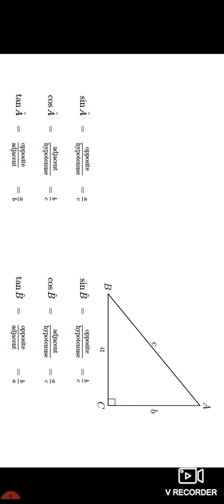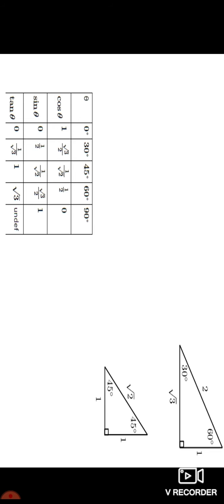Trigonometry revision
Quick trig revision, grade 10,11,12